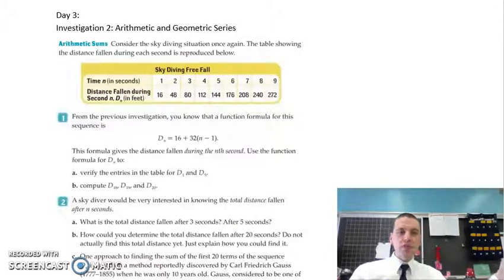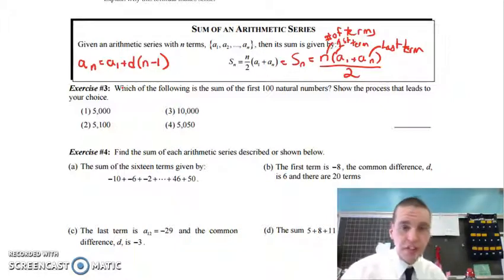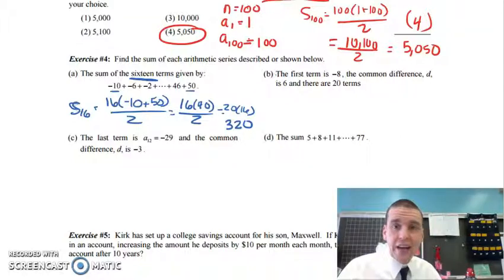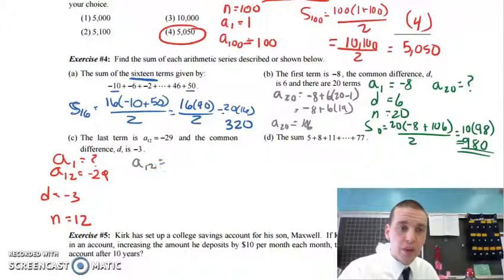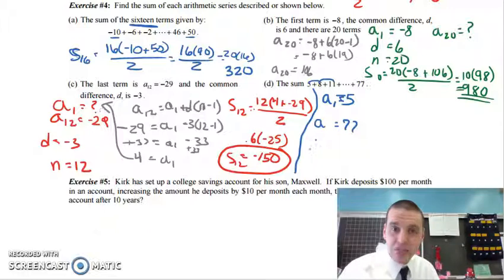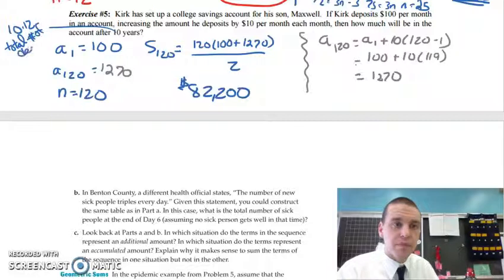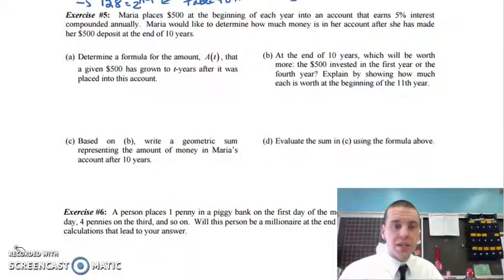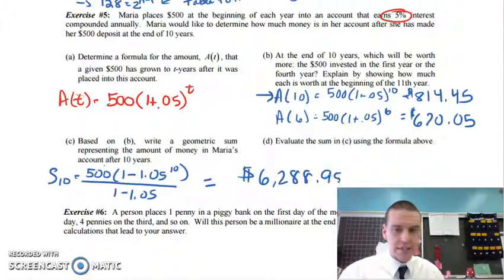A2 - Unit 8 Day 3 - Arithmetic and Geo Series